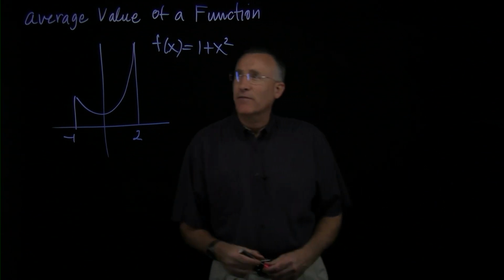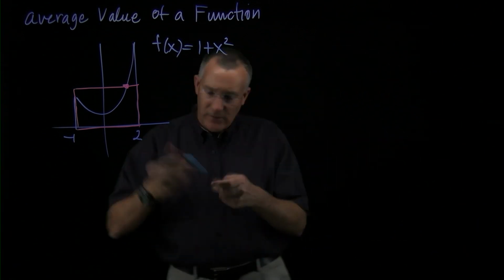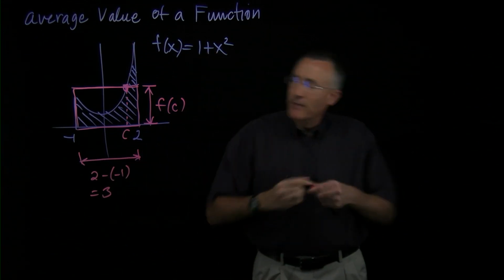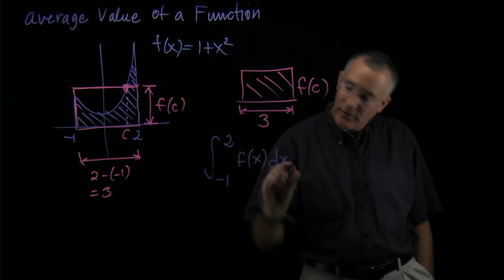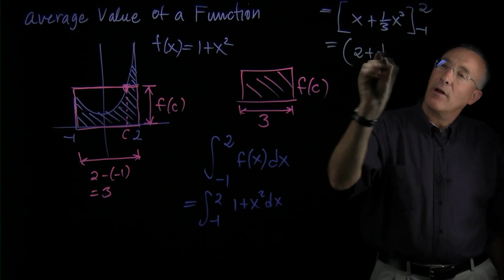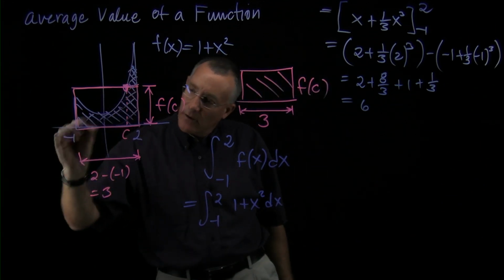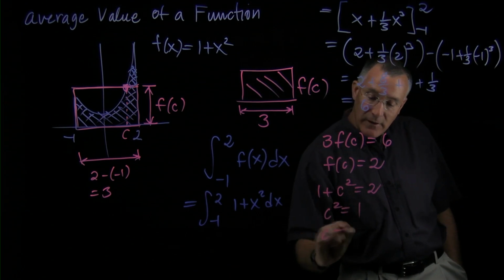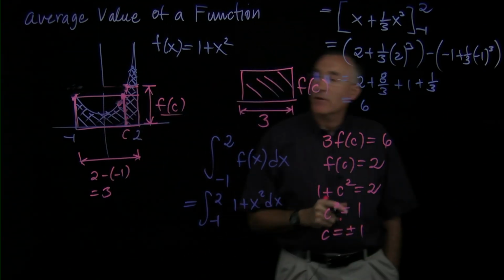Average Value of a Function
This video gives an example of how to find the average value of a function on an interval.